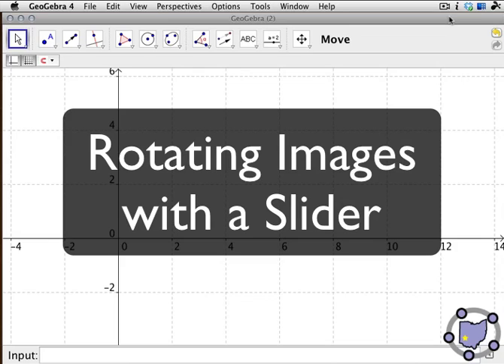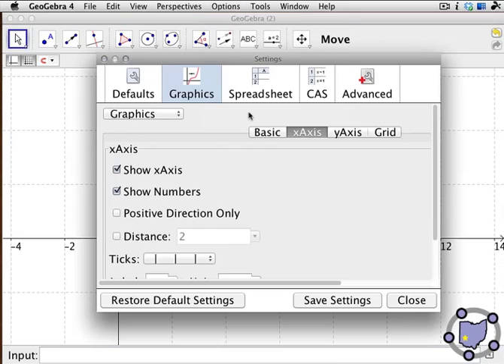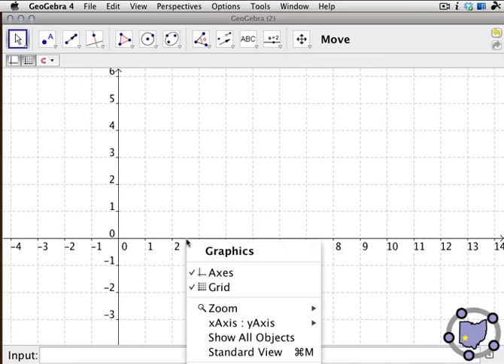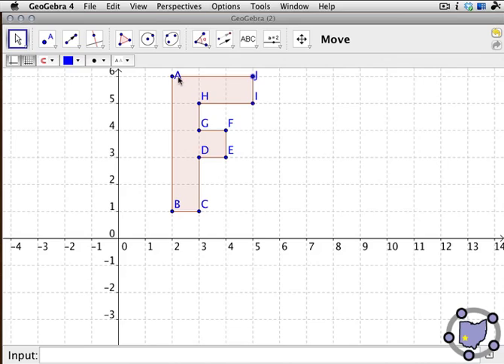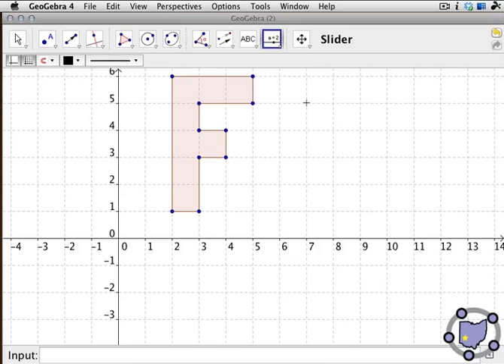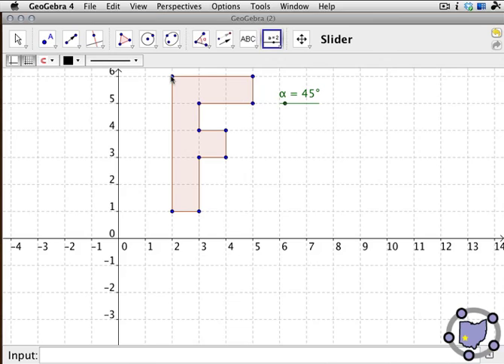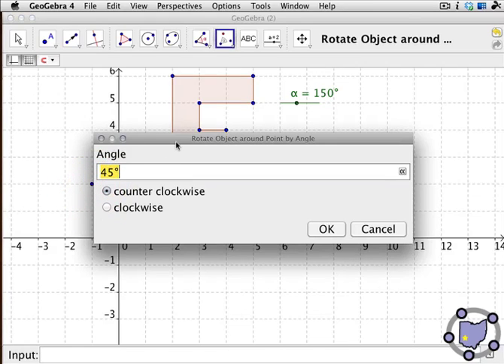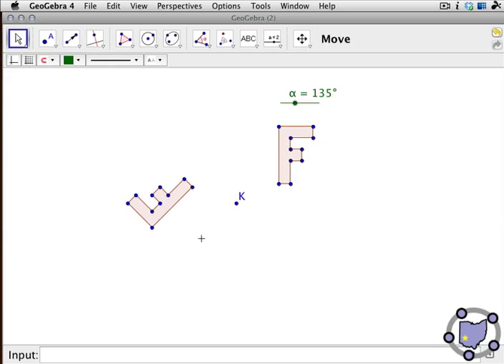Rotating Images with a Slider (Week 2, Part 5)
A brief tutorial demonstrating ways to rotate objects using transformation tools and a slider in GeoGebra